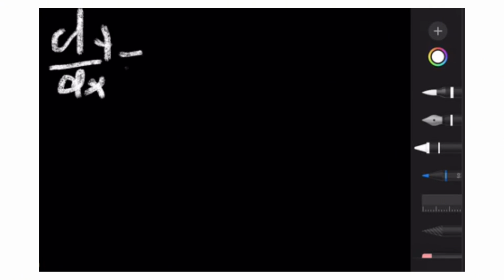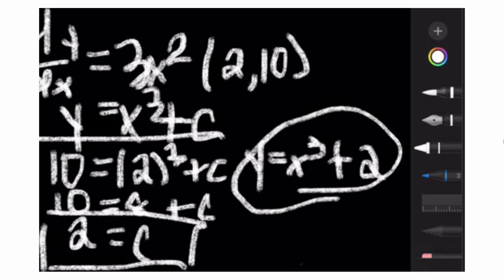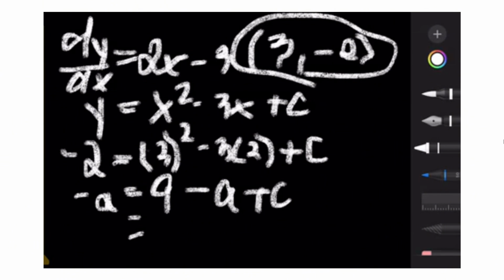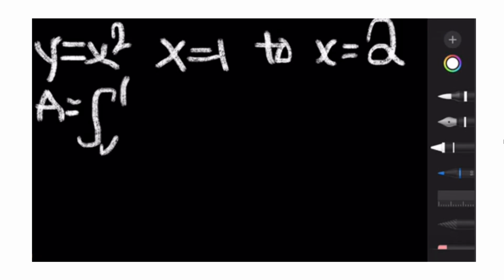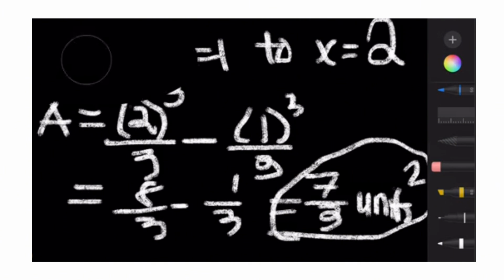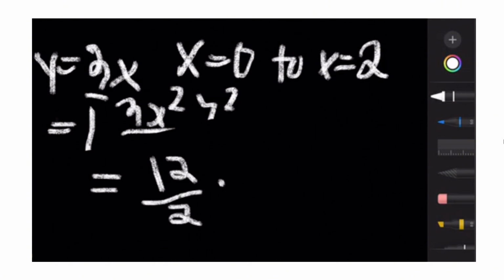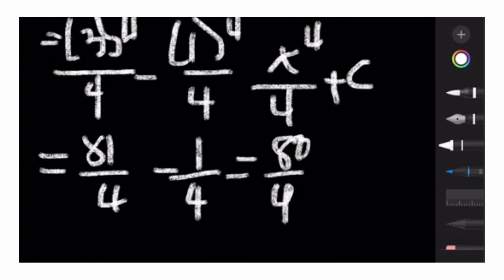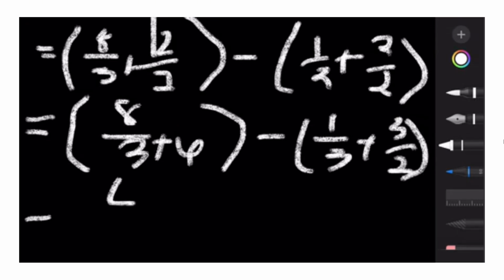INTEGRAL CALCULUS: Constant of Derivatives, Area Under A Curve, Definite Integral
All problems and lesson notes in this video are credited to Sir Gerico Del Rosario.